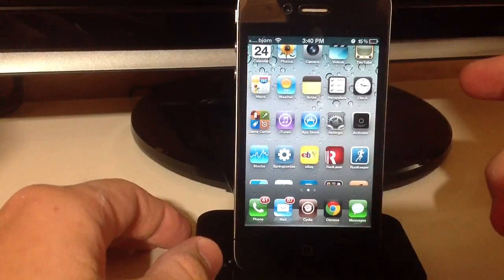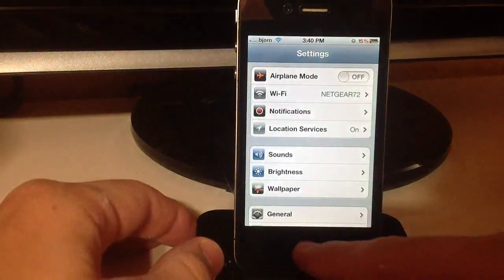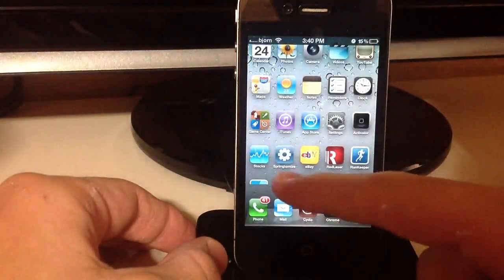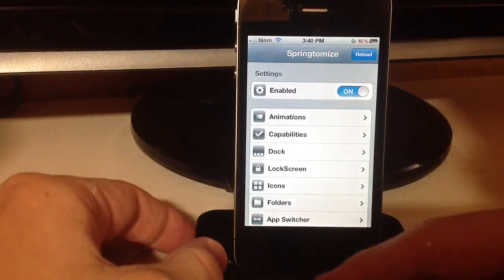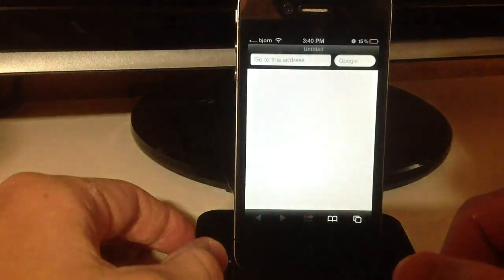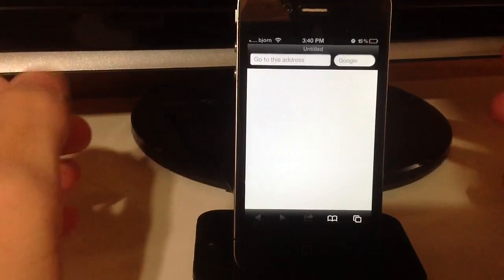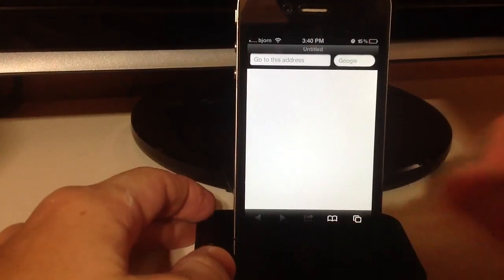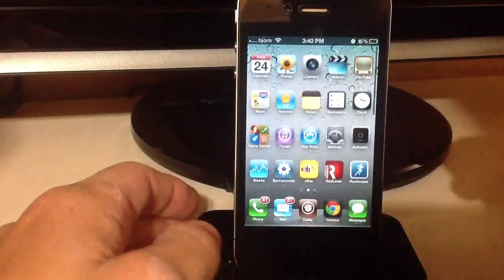How to Make your iPhone iPod or iPad Faster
This tweak gives you the illusion that your device just got a whole lot more RAM! It speeds up the time for applications to open by reducing the animation times on everything. This is definitely a must have!

Tweak: Speed Intensifier